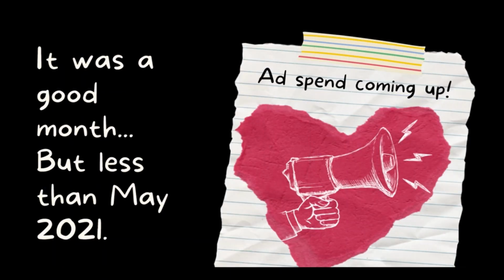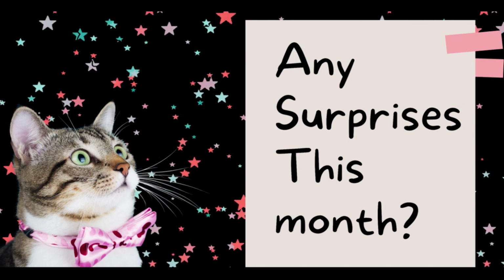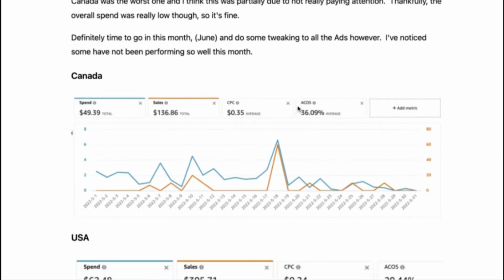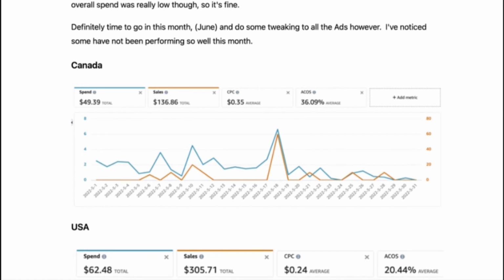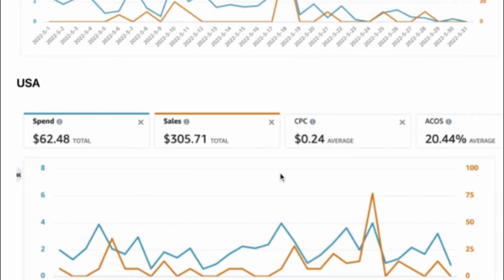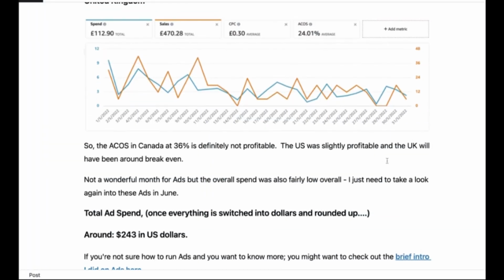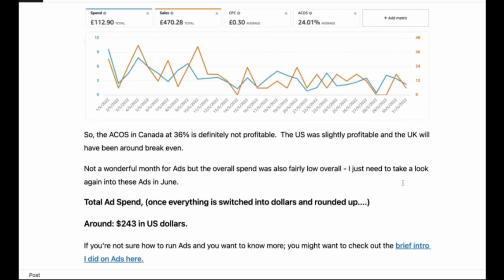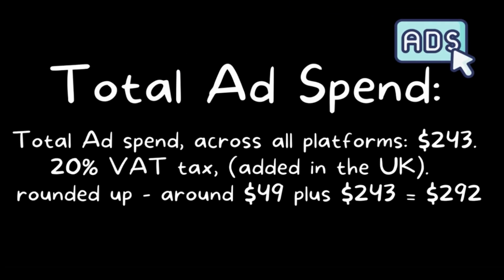MY LOW CONTENT INCOME REPORT MAY 2022 - Amazon KDP Self Publishing Results!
My Low Content Book Earnings:  KDP Kindle Direct Publishing - How much did I make publishing low content books in May 2022?  I run over how much I use on Ads, as well as expenses and share how much I made in a single day, with one book.

❤️ Creative Fabrica - TRY IT FOR FREE!!!  (where I get tonnes of graphics and fonts!).

❤️ Publisher rocket: One of the main tools I use for keyword research & more!

❤️ Canva Pro - The tool I use to create all of my interiors

If you're interested in how to make money with low content publishing on amazon kdp kindle direct publishing; (that’s notebooks, planners, diaries, log books, activity books and more!). Then you may be interested in this channel.. I started my kdp journey in 2019 and have since created a great full time income doing it. If you’re a creative type of person, who loves journaling and activity books, then it might be something you’d enjoy too.